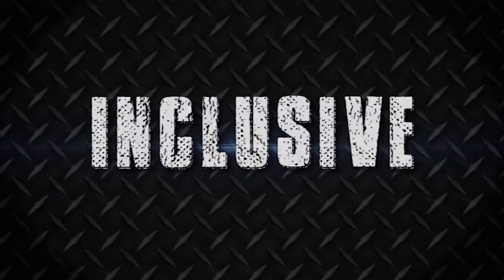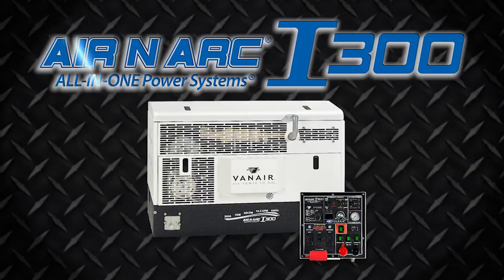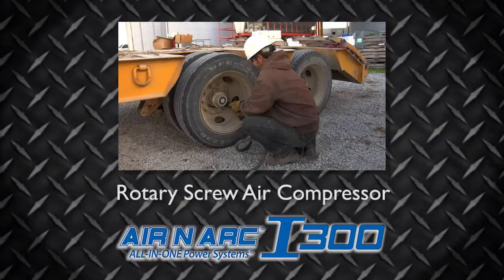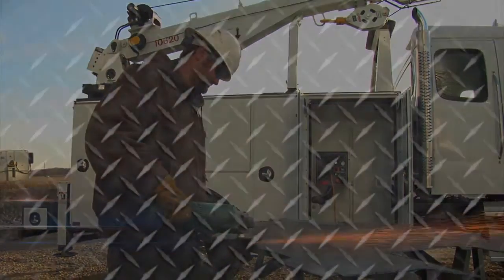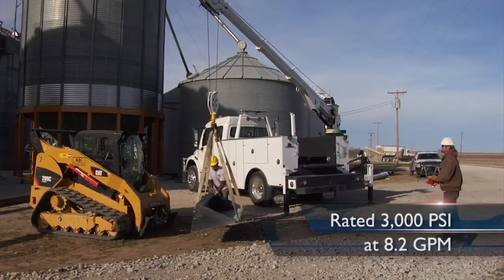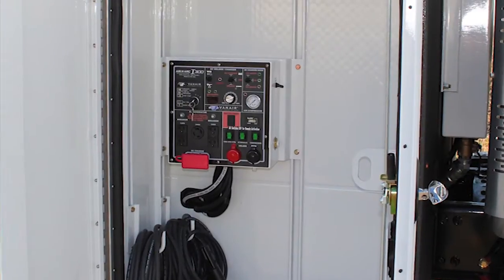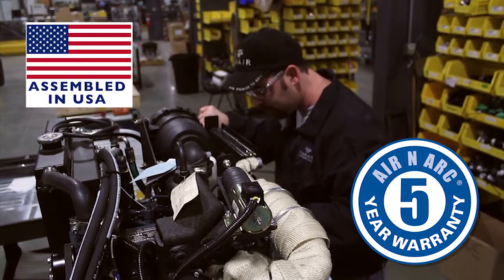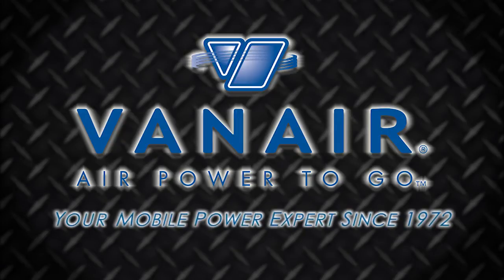Air N Arc® I-300 ALL-IN-ONE Power System®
Welder | Generator | Air Compressor | Battery Booster | Battery Charger | Hydraulics
The Air N Arc® I-300 is the first system in the world to offer six forms of power in a single 48" unit.

Based on the technology of the Air N Arc® 300 diesel system, it provides an integrated 40 CFM rotary screw compressor, 7kW AC generator, 300 Amp welder, battery booster and battery charger, with the newly added power of a 10.5 GPM hydraulic pump...all driven by a single engine. Designed to provide full functionality with the truck engine off, mechanics can remain productive in all areas of their workday. The Air N Arc® I-300 offers enough power to run a crane and the technology to integrate with the crane control.